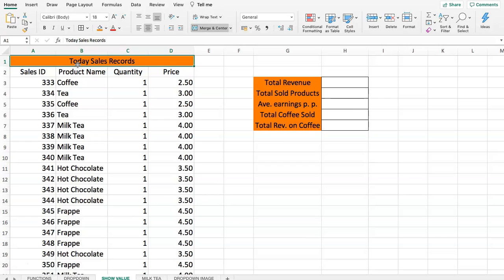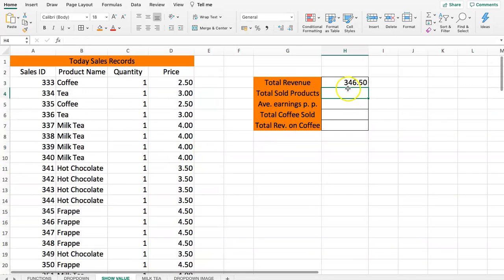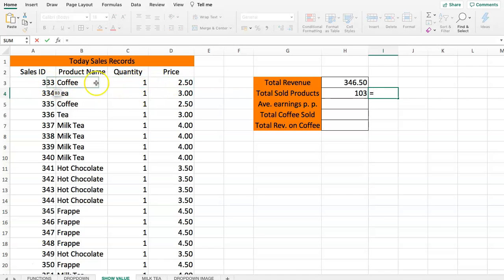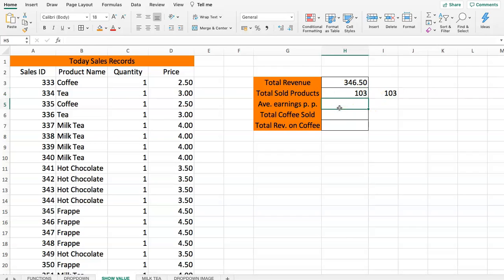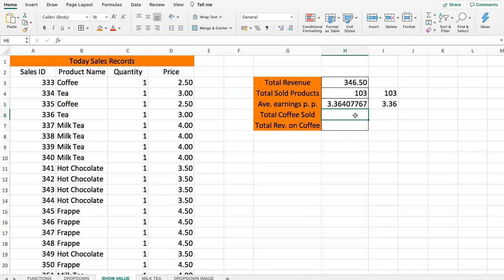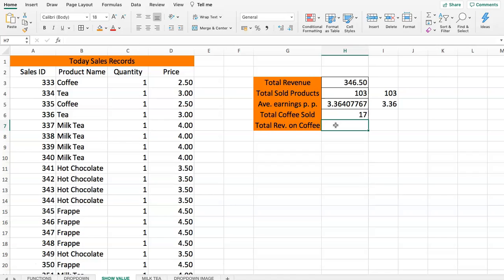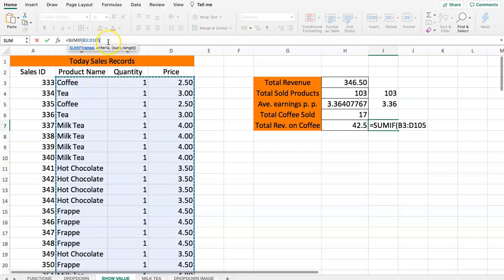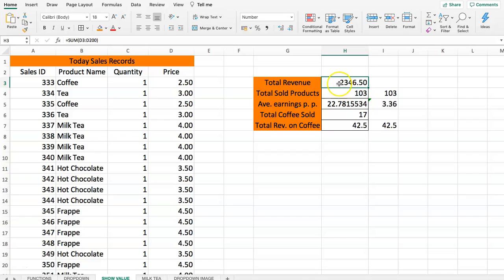5 useful functions in Excel for beginners